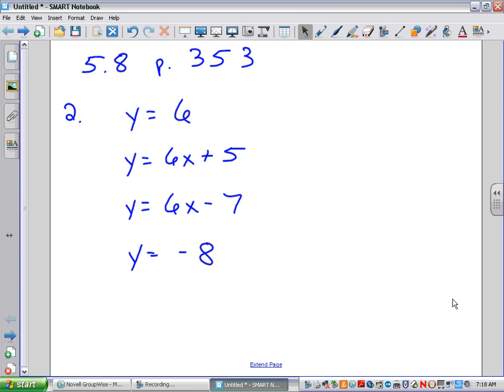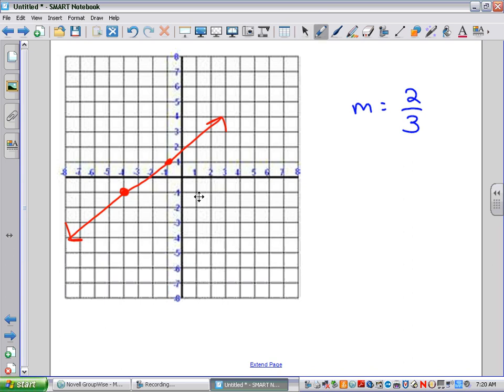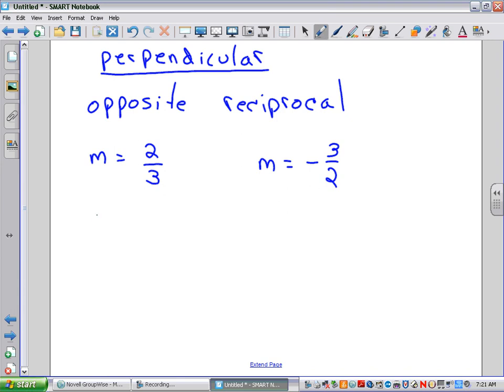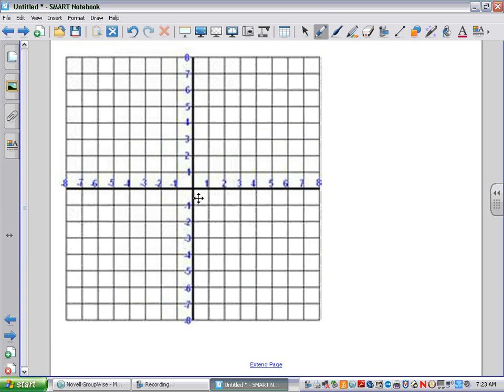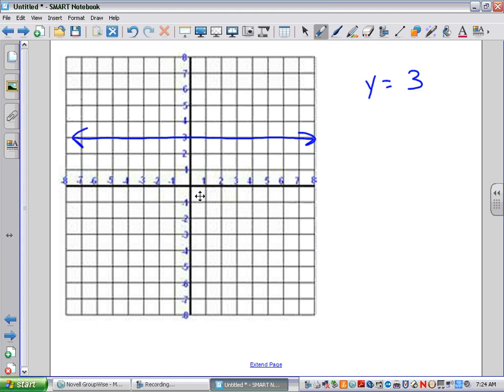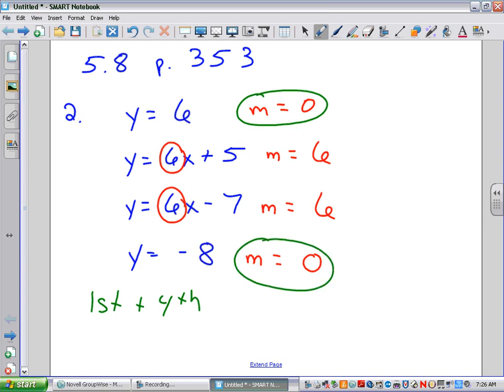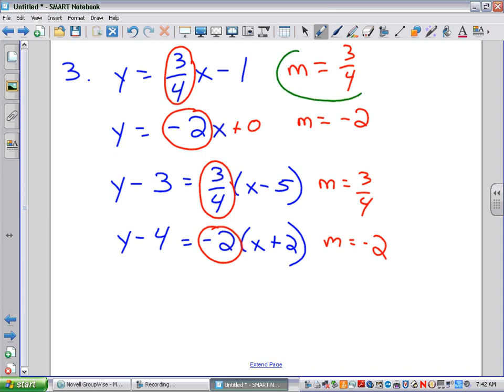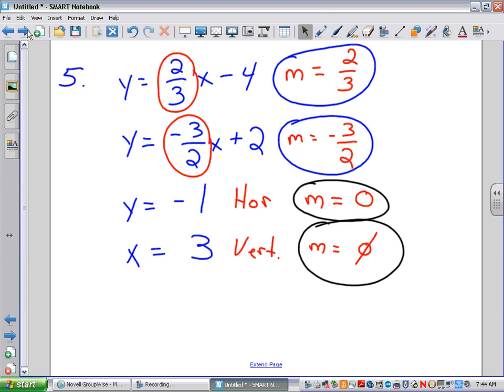Smaltz Algebra Notes 5 8 p 353